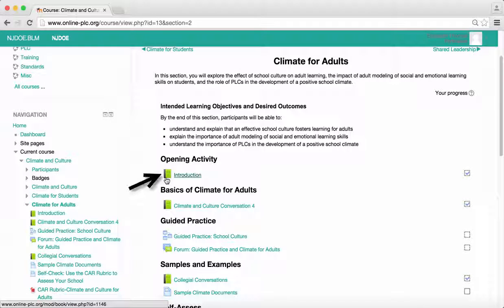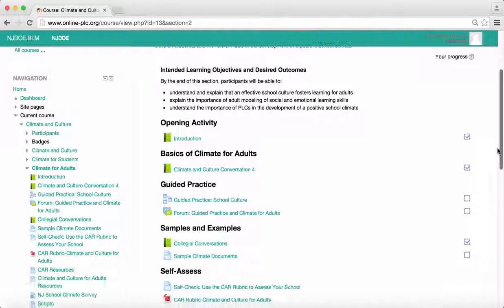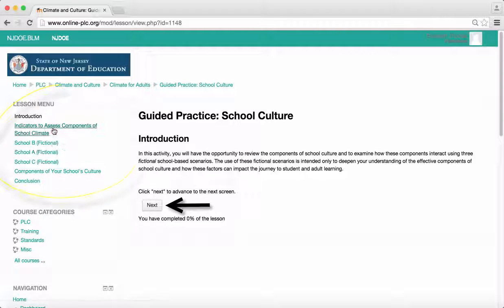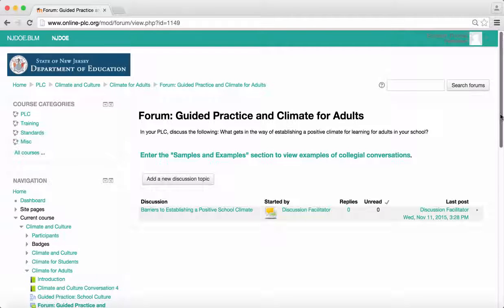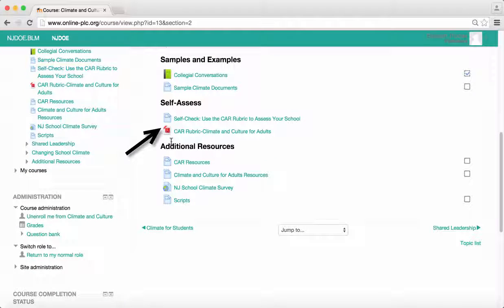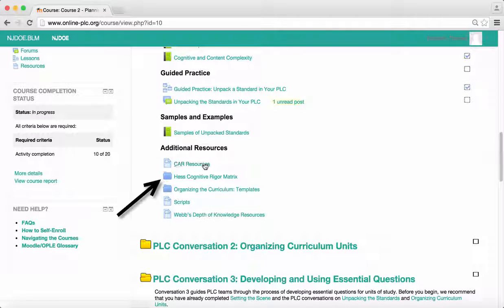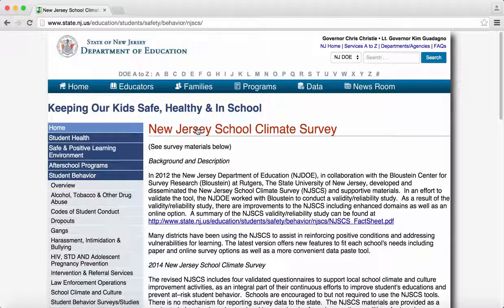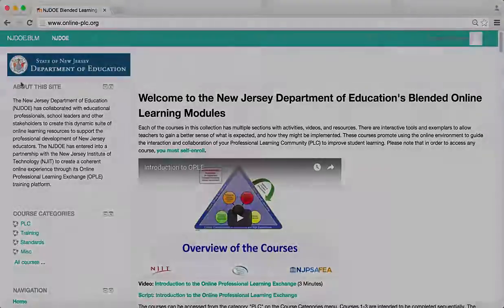Icons in Moodle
This video provides an overview of the various icons found in the Blended Online Learning Modules on Moodle.